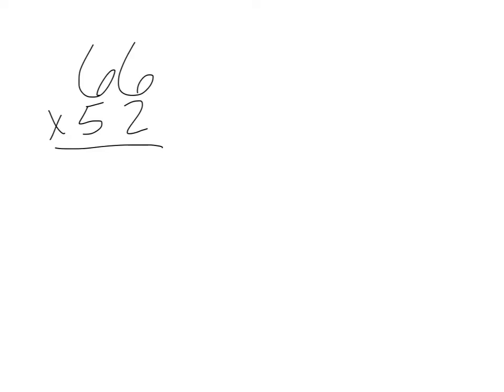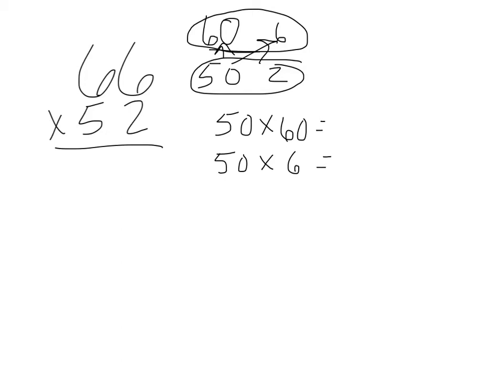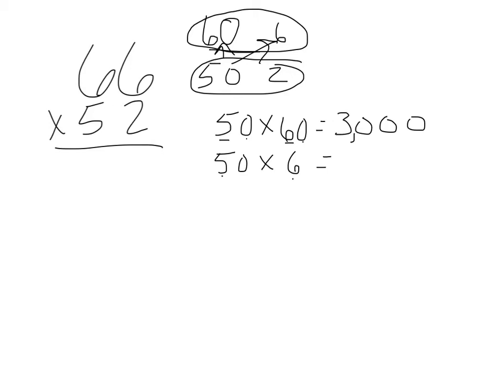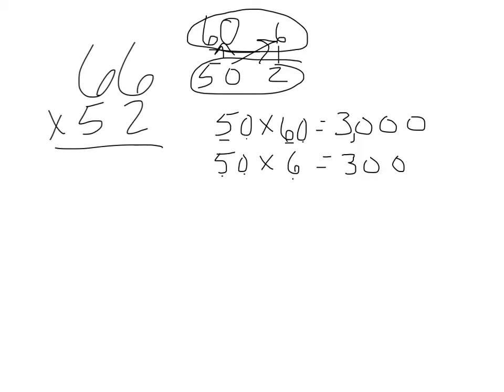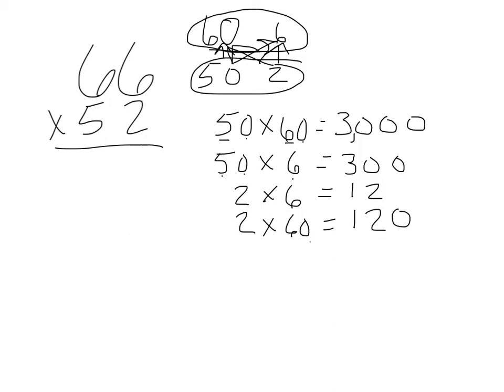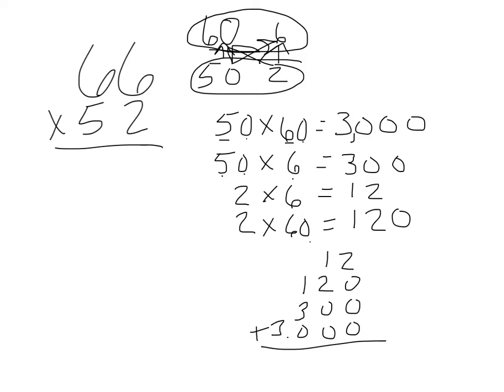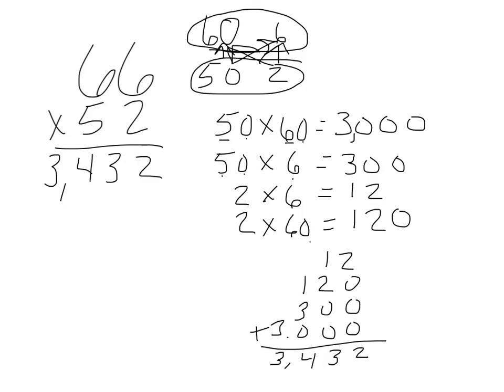2 x 2 multiplication wrestling